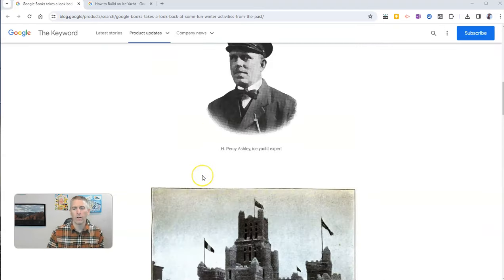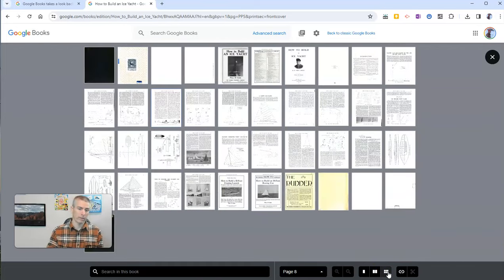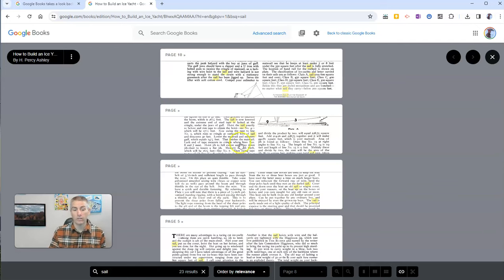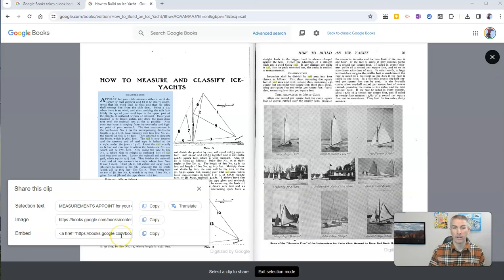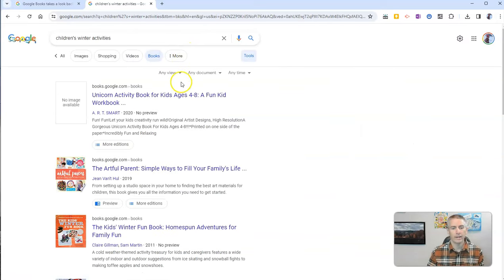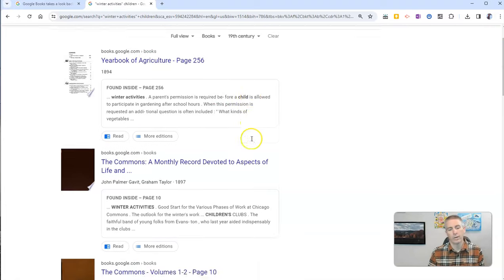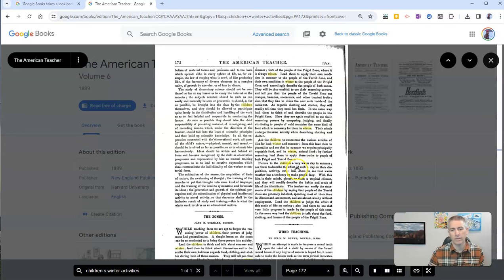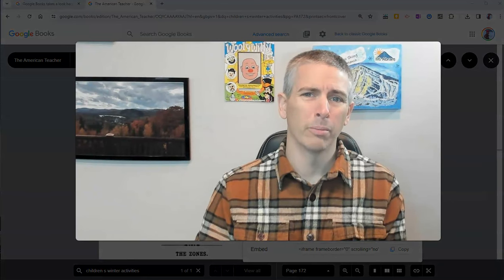A Short Overview of Google Books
📔 50 Tech Tuesday Tips!
🏫 Take a course with me: 🏫